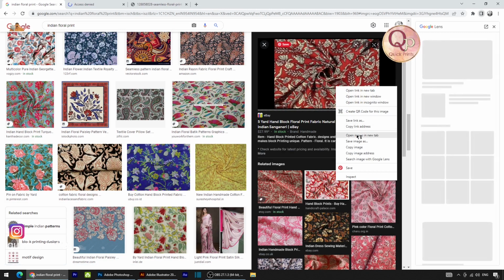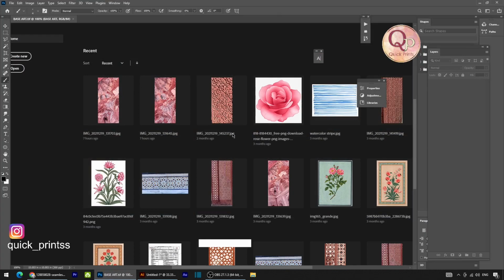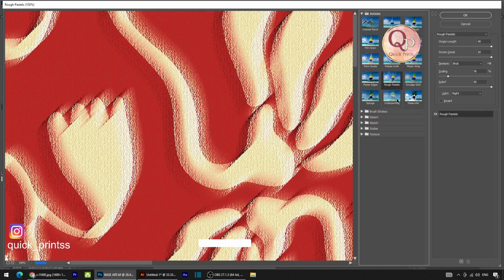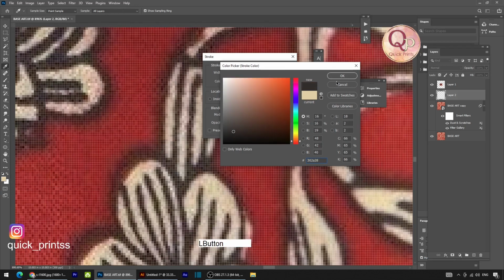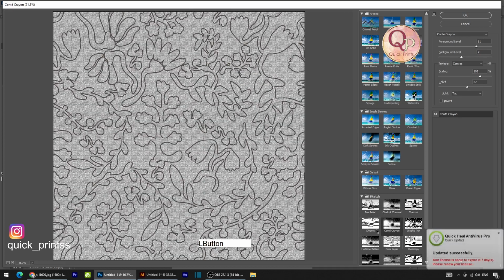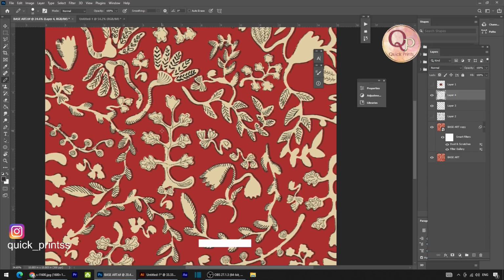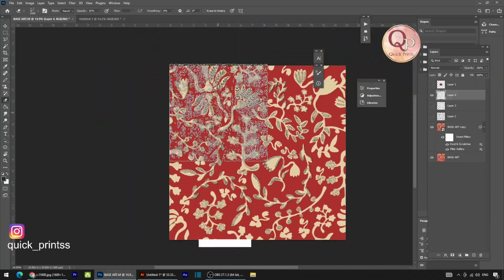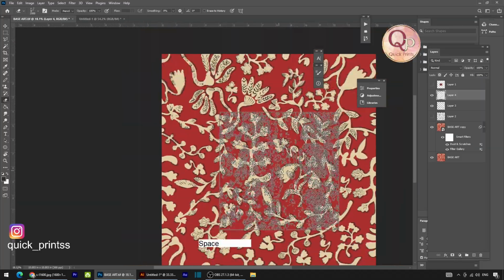handcrafted Details to Artwork